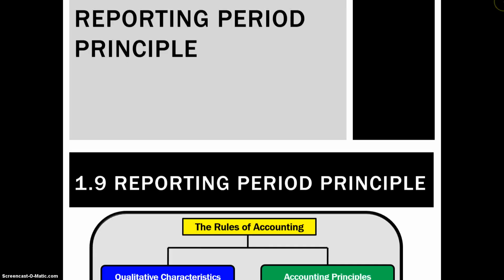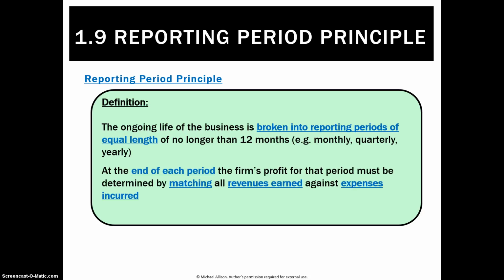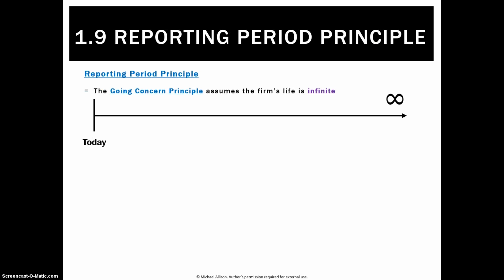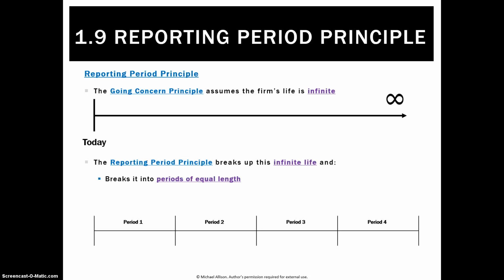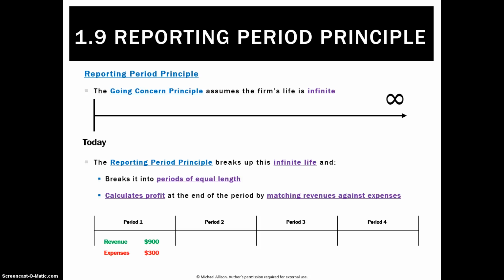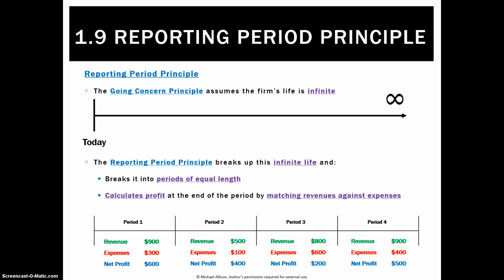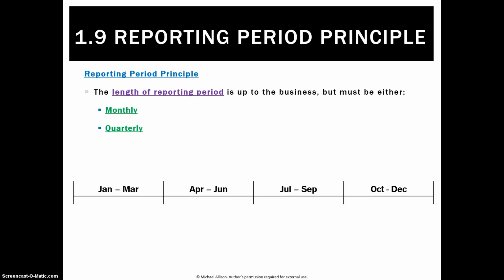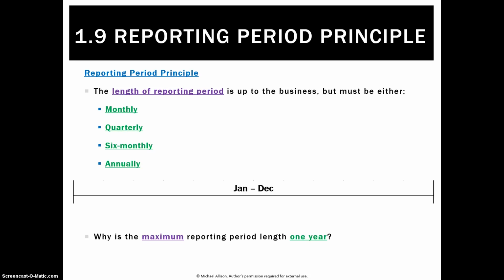1.9 Reporting Period